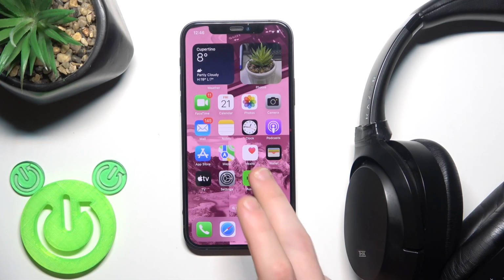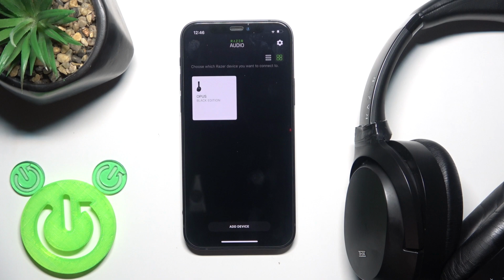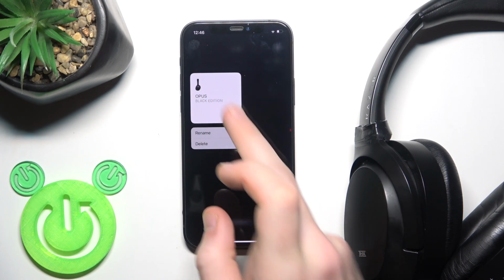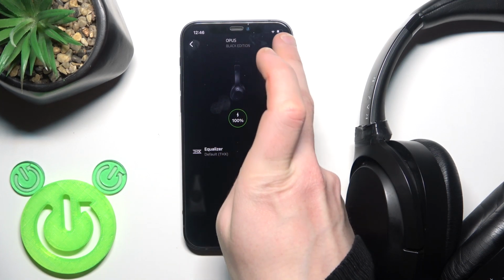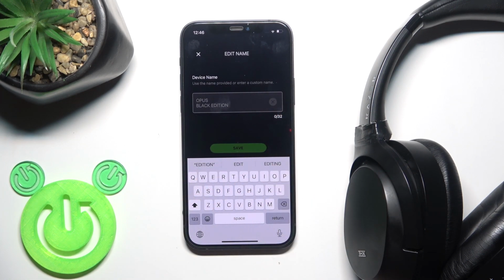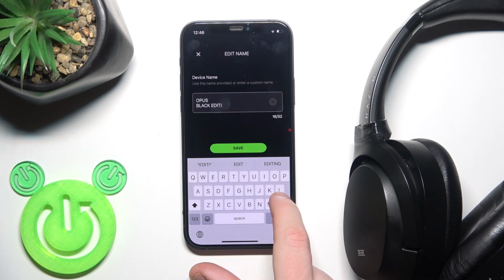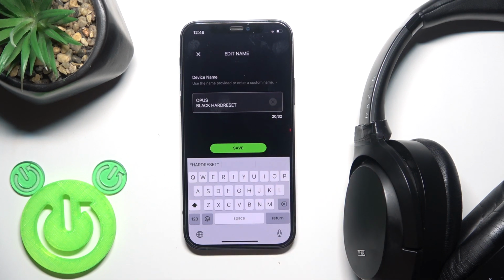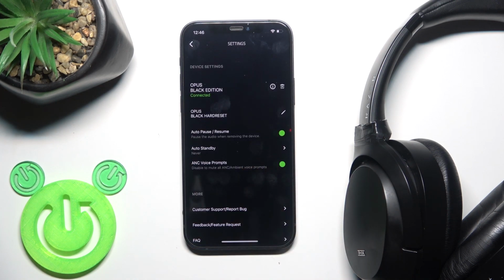How to Change the Device Name of RAZER Opus Headphones via Mobile App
Learn how to change the device name of your Razer Opus headphones using the mobile app. This quick tutorial guides you through the app’s settings, allowing you to personalize the Bluetooth name for easier identification. Whether you want a custom name or need to differentiate multiple devices, follow these simple steps to update it effortlessly.

How do I rename my Razer Opus in the mobile app? Where can I change the Bluetooth name of my Razer Opus? Why is my Razer Opus showing the default name?